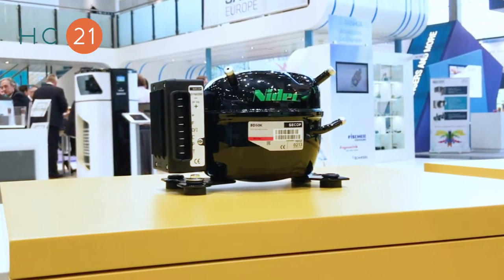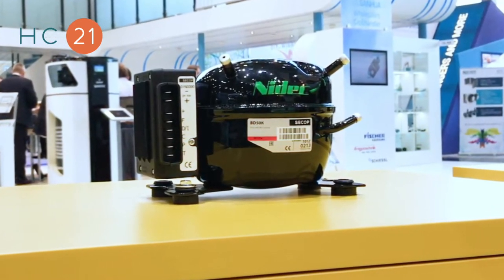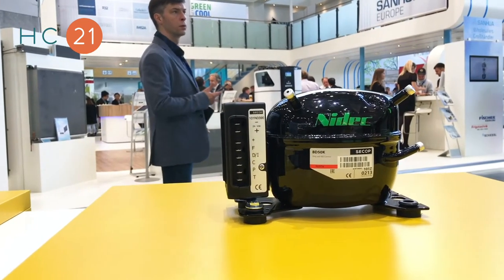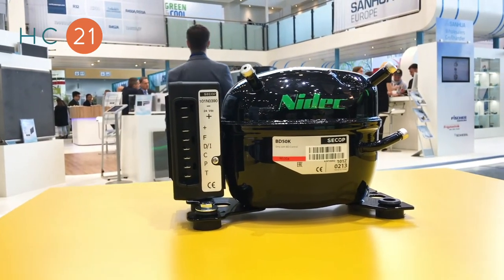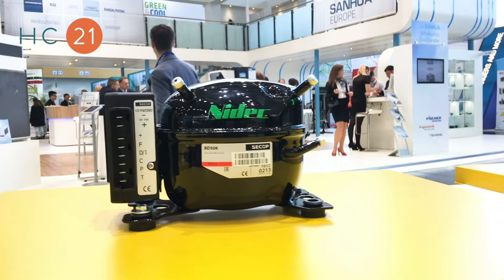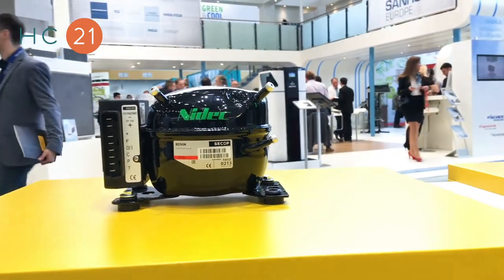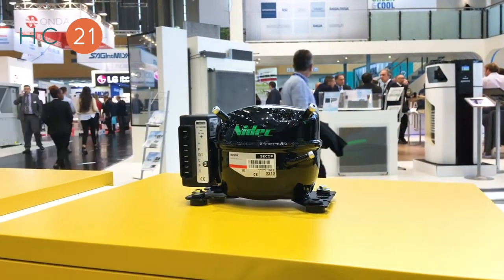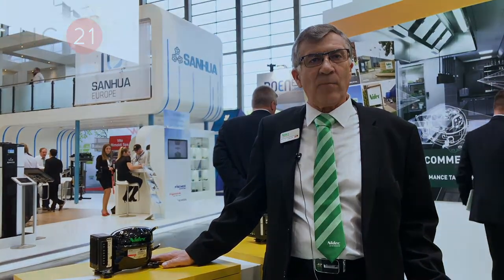Nidec at Chillventa: Latest hydrocarbon compressor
John Christensen of Nidec Global Appliance Compressors (formerly Secop)  presents the new BD50K R600a (isobutane) direct current compressor the company launched at Chillventa 2018 in Nuremberg, Germany.

In light of the F-gas regulation and other worldwide regulations to lower the carbon footprint, Nidec offers up to 25% additional cooling capacity compared to the existing R600a DC compressor BD35K.